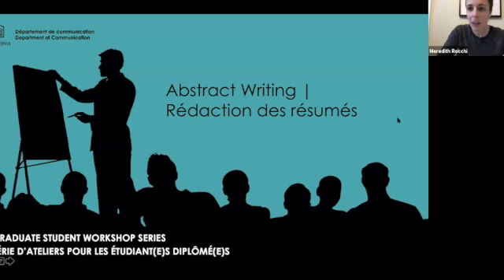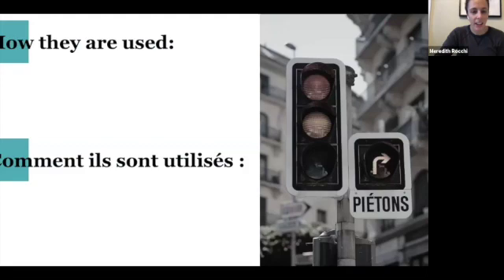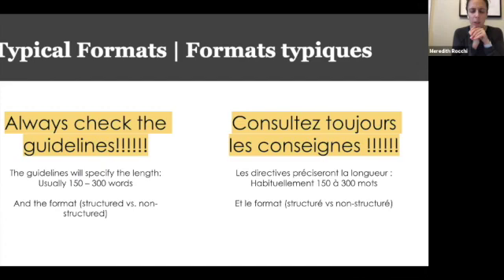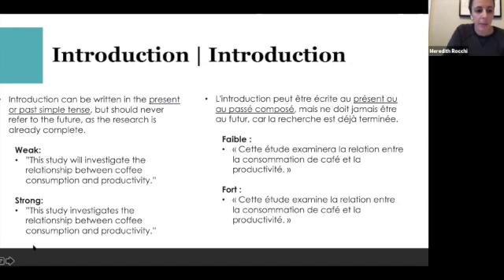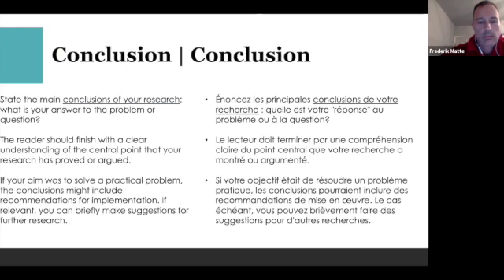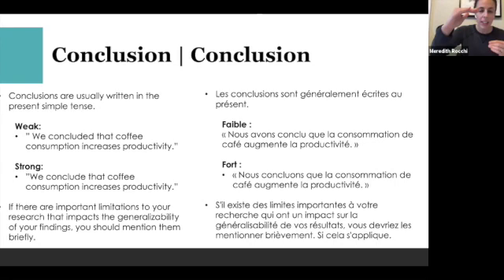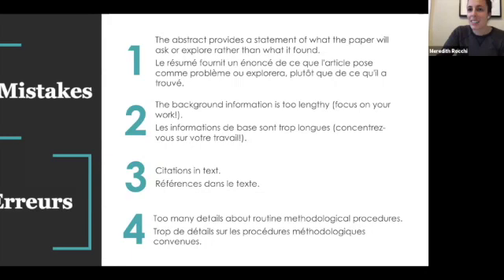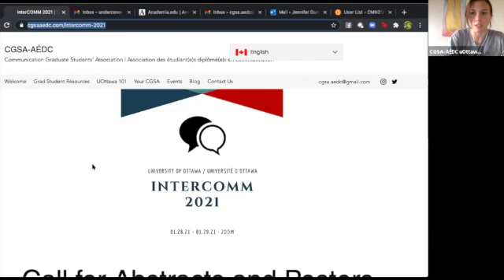Atelier pour les étudiant(e)s diplômé(e)s - 2 déc 2020 | Graduate Student Workshop - Dec 2 2020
SÉRIE D’ATELIERS POUR LES ÉTUDIANT(E)S DIPLÔMÉ(E)S
L’objectif de cet atelier est de vous fournir des compétences et des outils qui vous aideront durant vos études ainsi que sur le marché du travail.

SUJET DU 2 DÉCEMBRE 2020:
Rédaction des résumés

FALL GRADUATE WORKSHOP SPEAKER SERIES.
The purpose of this workshop series is to provide you with skills and tools that will help you during your studies and beyond.

DECEMBER 2, 2020 TOPIC
Abstract Writing